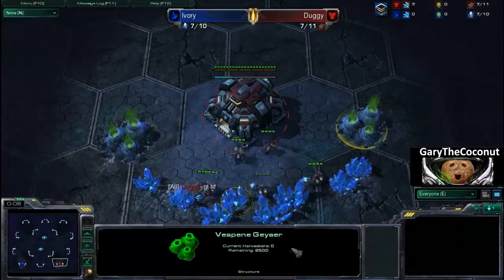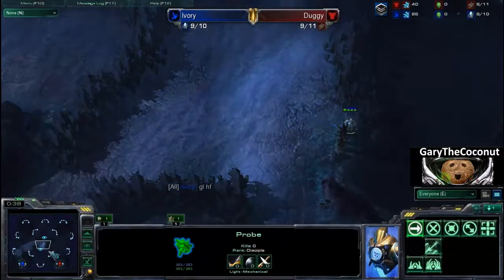#59: How To Be Bad At Cannon Rushing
Just talking about improving on some cheese.

Pin me so you don't miss anything!

Send your replays to me, and if I like them, I will cast them! (include league and your blizzard name)

This video contains educational commentary by myself throughout the entire video on the game of Starcraft2, which Blizzard has allowed for public use in Youtube videos, as stated on their
And is similar to several other partnered channels like Huskystarcraft and Psystarcraft.

I Created and own rights to all other parts of this video. Including the intro and the ending.

Like my facebook to send me shoutouts, and find out when I am streaming: